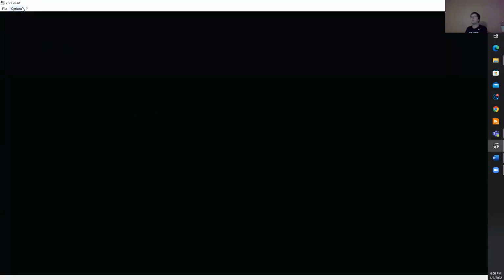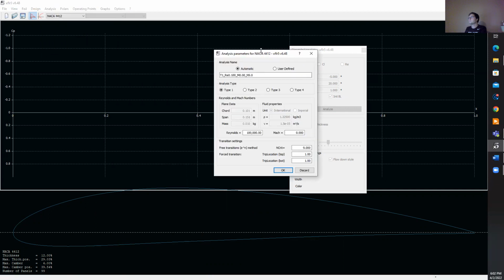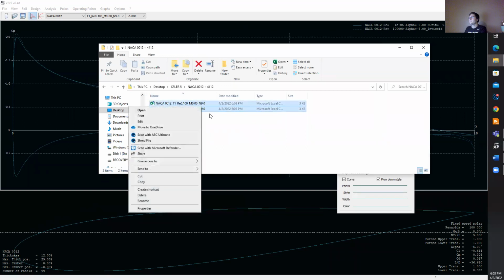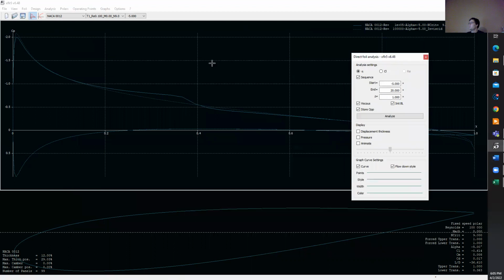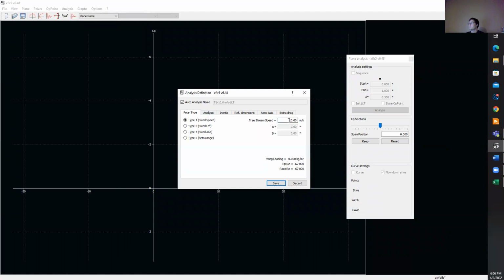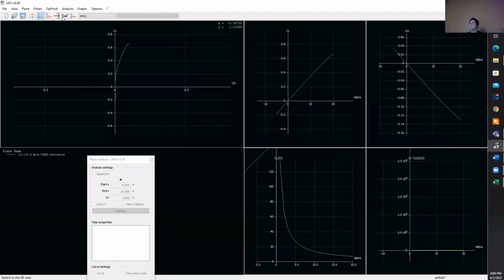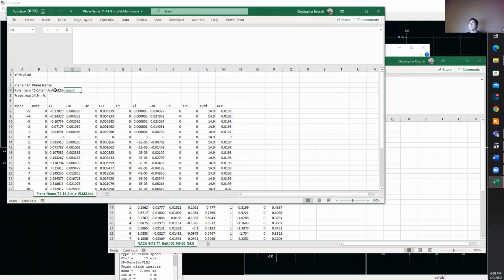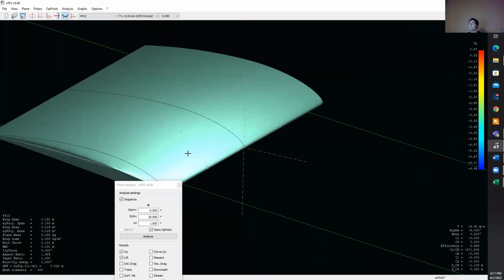XFLR 5 NACA airfoil and wing simulations